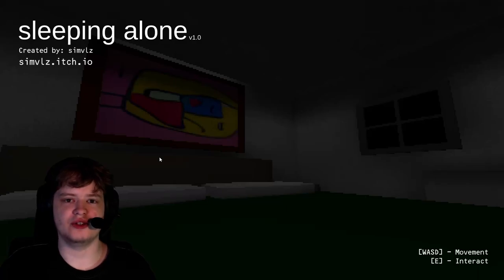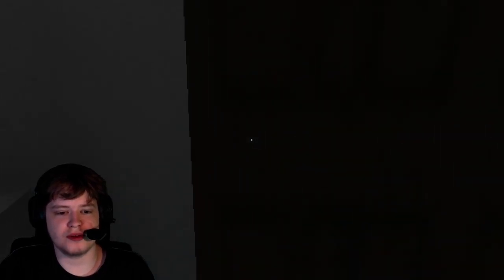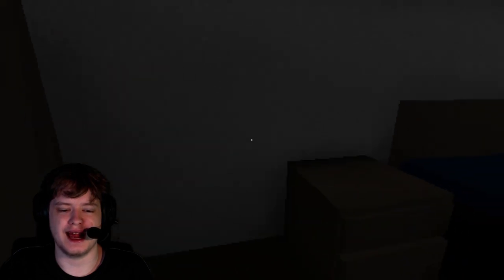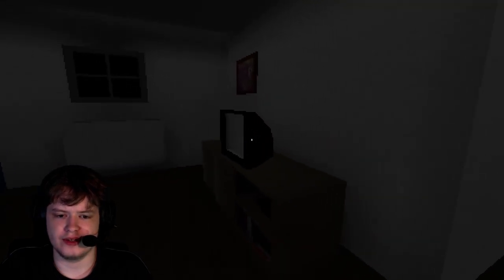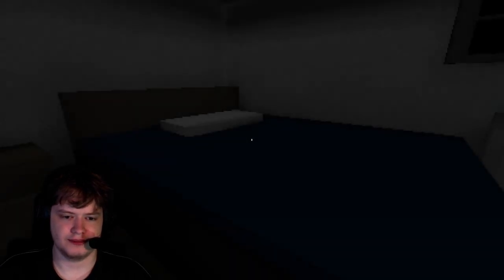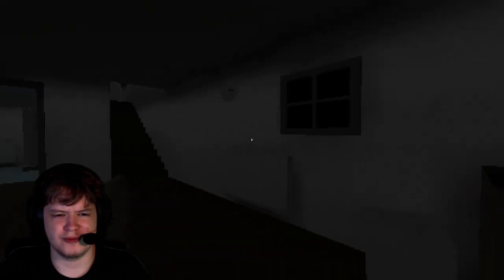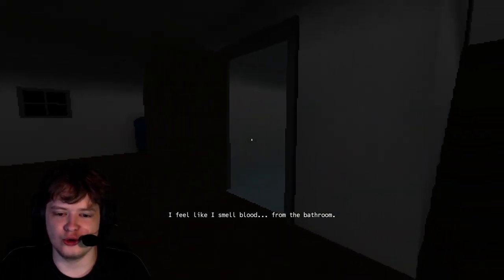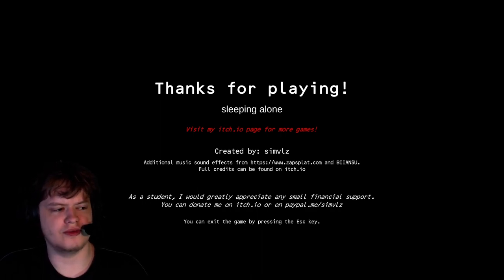sleeping alone | Horror Game Let's Play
About This Game:
"sleeping alone" is a short retro PSX-style indie horror game.
You are a 7-year-old child who finally has his own room. Sleeping alone sounds good, doesn't it? However, things don't go as planned.
Approximate playing time: 10 - 15 minutes